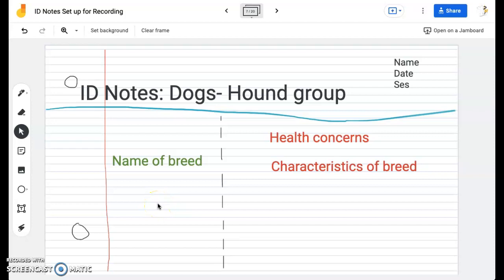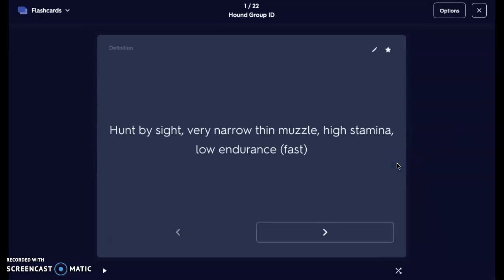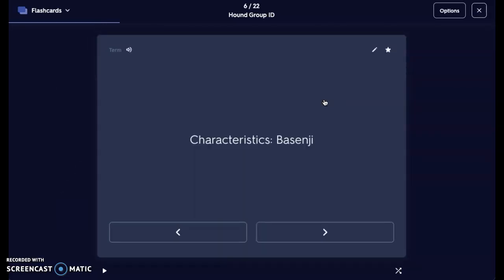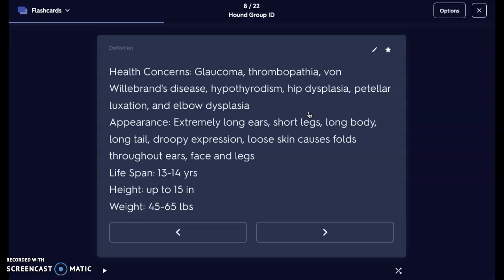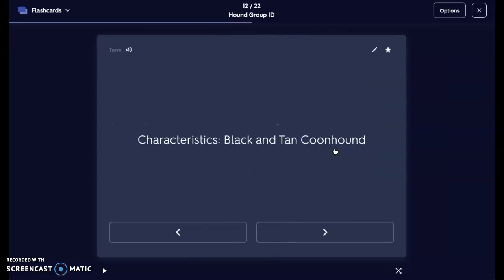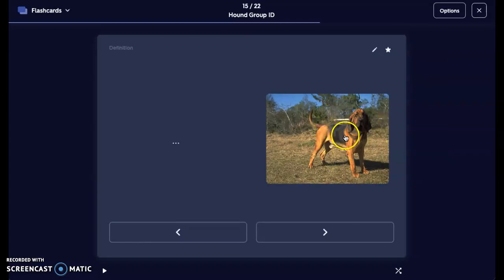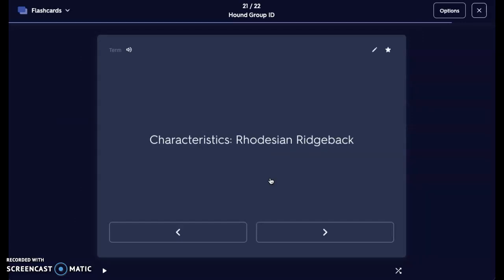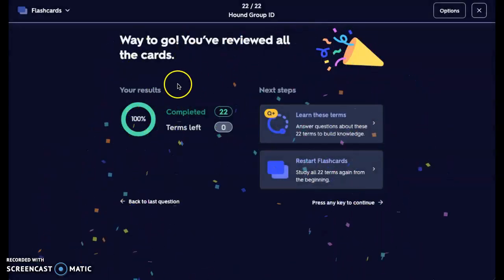ID Notes: Dogs-Hound Group